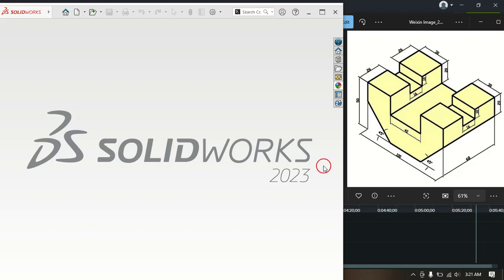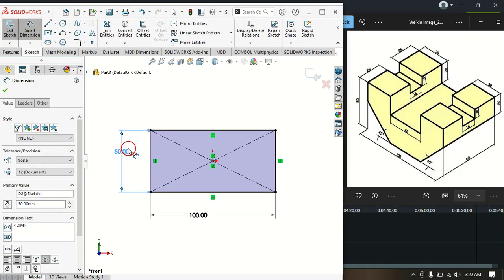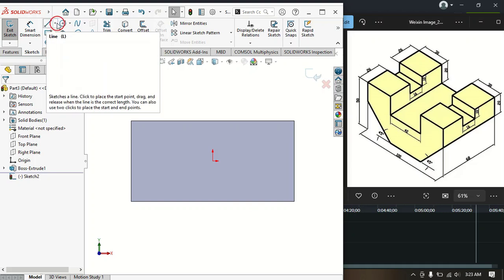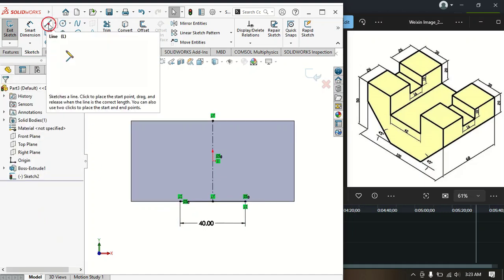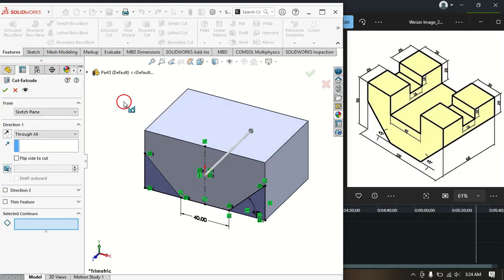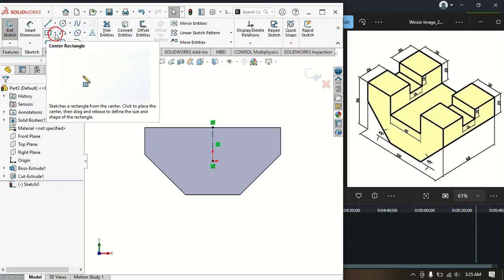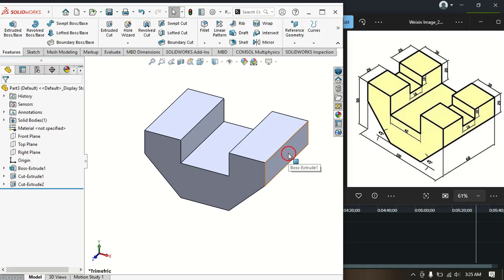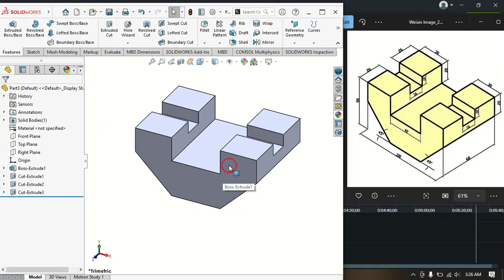SolidWorks Learning exercise 11 for beginners| SolidWorks 2d & 3D exercises Tutorials for revision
Welcome to SolidWorks Learning Exercise 11, designed specifically for beginners looking to enhance their 2D sketching and 3D modeling skills. In this tutorial, we will go through a step-by-step guide on how to create, modify, and visualize 2D and 3D models using SolidWorks. This video is perfect for beginners who want to practice SolidWorks with real-world exercises to improve design accuracy and efficiency.

What You Will Learn in This Tutorial:
✔️ Basic and advanced sketching techniques
✔️ How to extrude and revolve features
✔️ Editing and modifying sketches
✔️ Best practices for 3D part modeling
✔️ Improving design precision and efficiency

This tutorial is part of our SolidWorks Learning Series—a complete training guide to help you master SolidWorks step by step. Whether you’re a beginner or preparing for SolidWorks certification, this video will provide hands-on practice for engineering and CAD design.